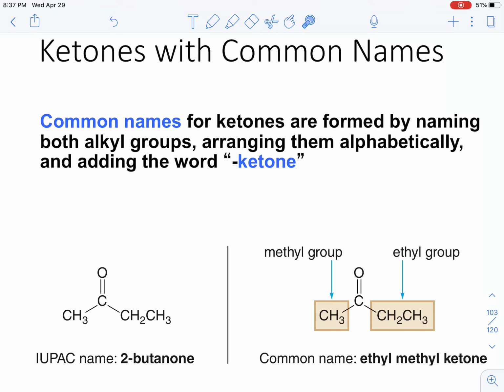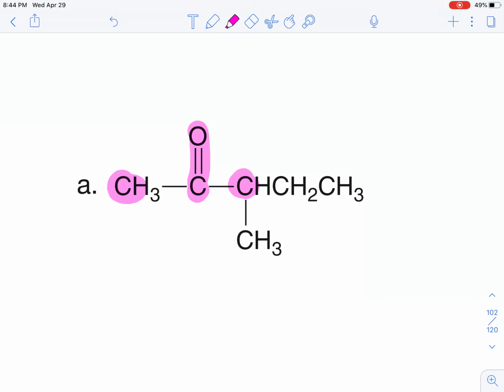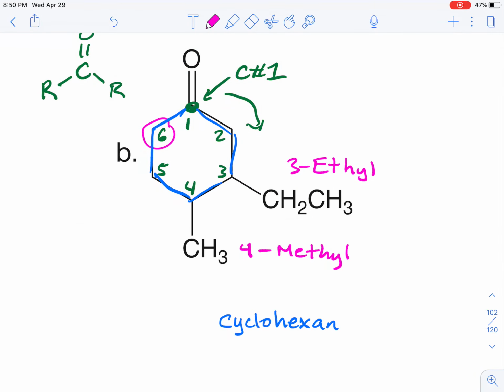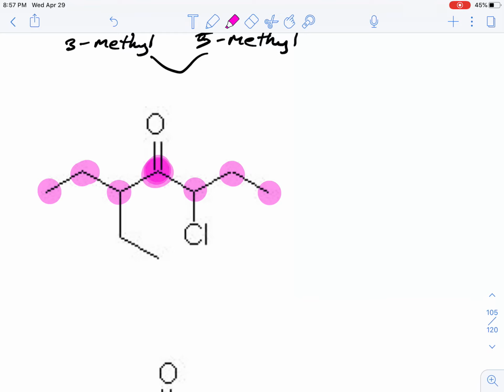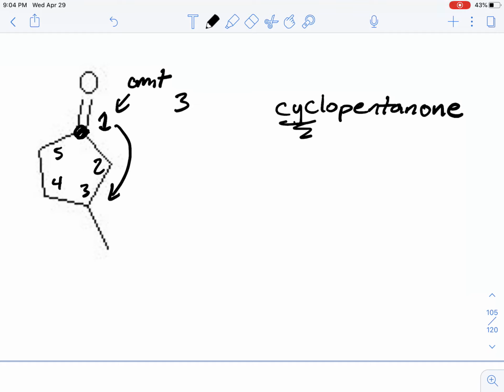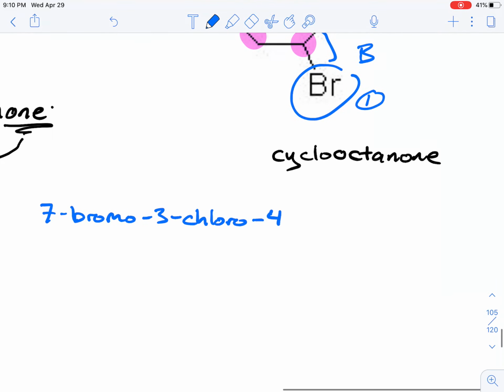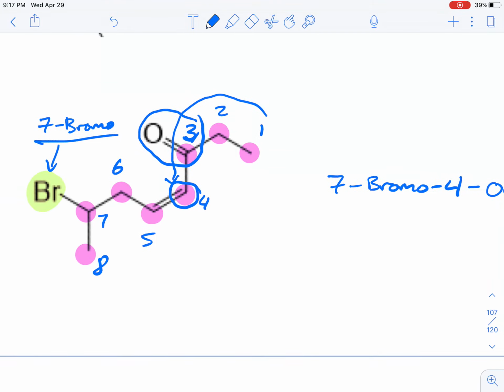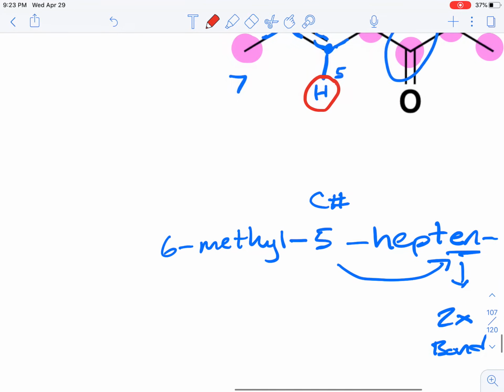11.Chap12: Naming Ketones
In this video, I discuss how to name ketones and I show how to apply the rules of naming ketones by going over several examples